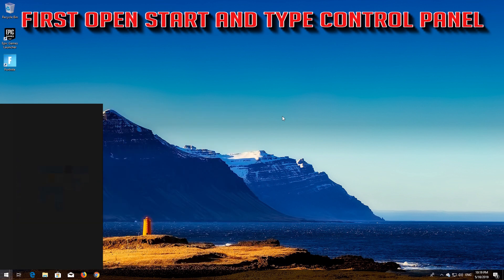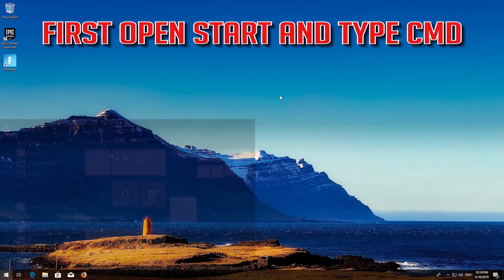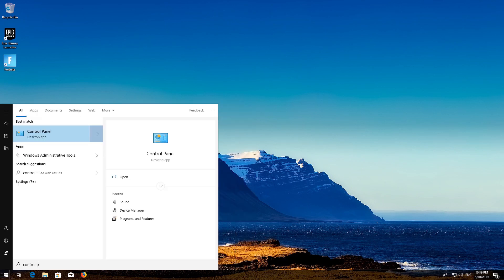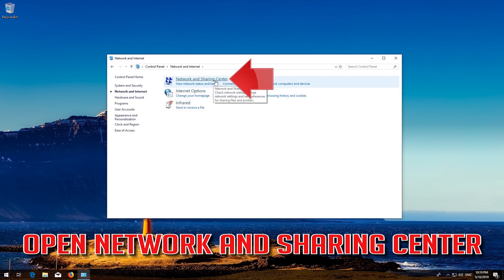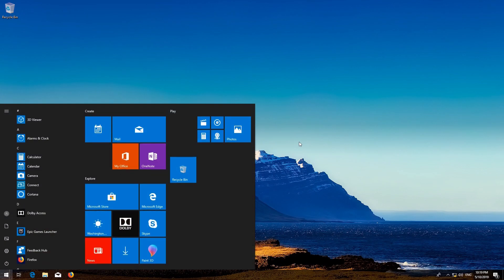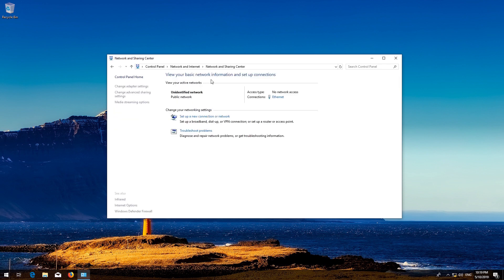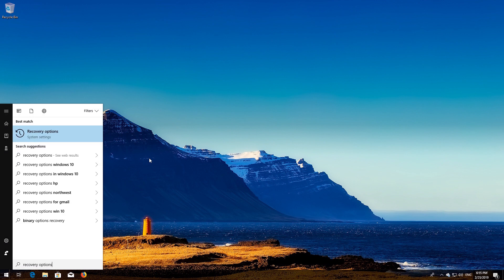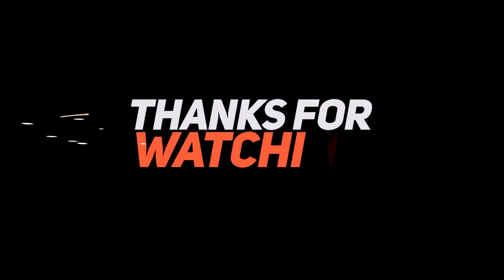Fix Internet Connection Issues in Windows 10 - [2026]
This tutorial will help you fix Internet Connection Problems in Windows 10.